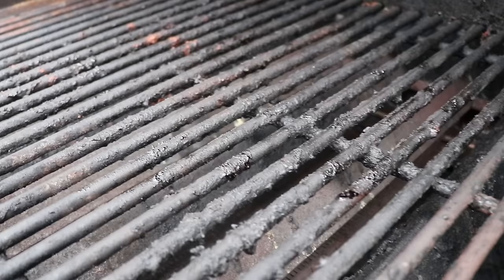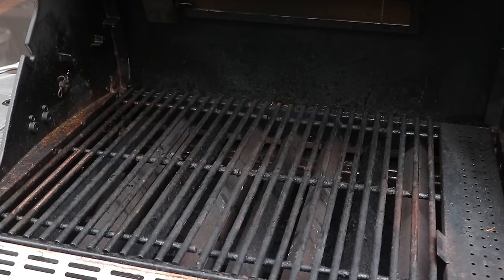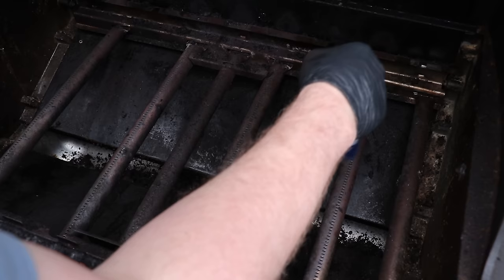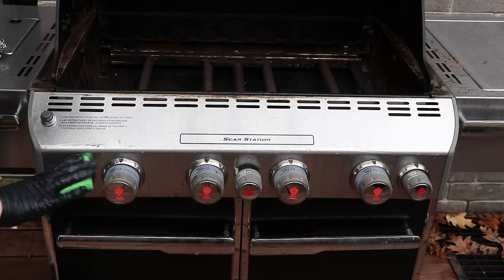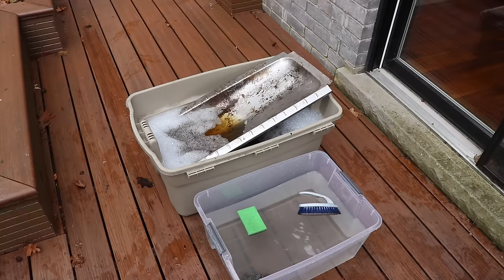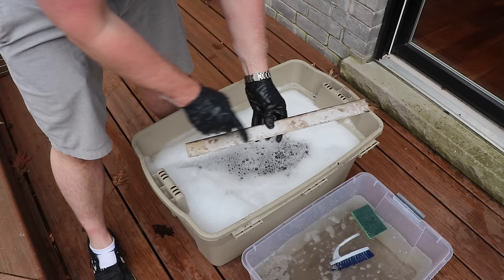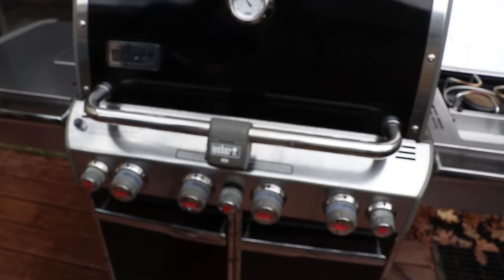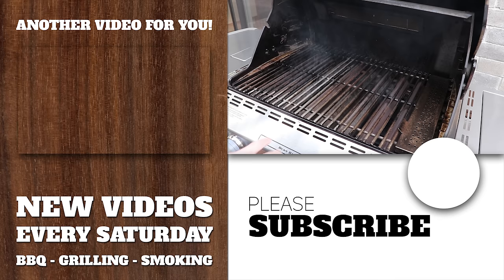How to Clean Your Gas Grill | Once a Year Deep Clean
We haven't done a complete an thorough clean of our grill in a few years.  In this video we'll take you through our step by step process for doing a really deep clean on this grill to not only clean the grates, but get all of the rest of the grease, renderings, grim and grit.  This took us a solid 2 hours from start to finish but really scratched that OCD itch!

Items we used in this video:
► Grill Floss
► Black disposable BBQ gloves
► Dawn Dish Detergent
► Scouring Pads
► Steel Wool
► Stainless Steel Polish
► Grill Oil
► Weber Grease Tray Liner